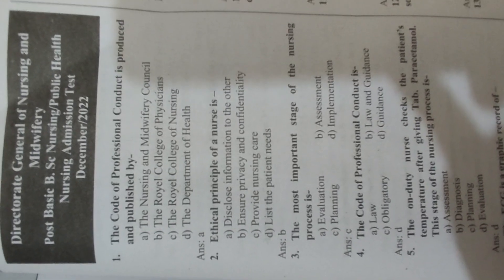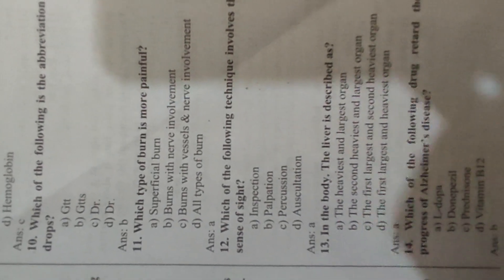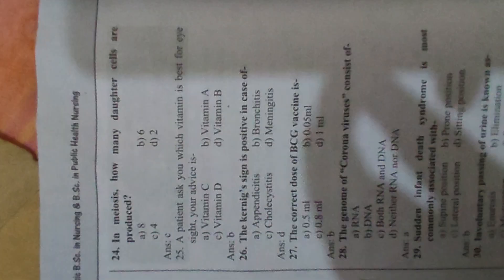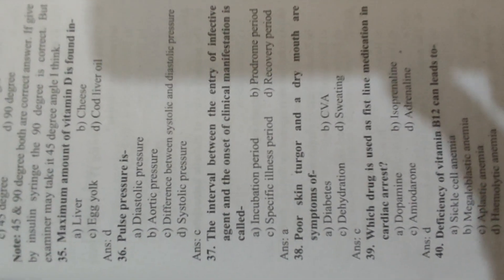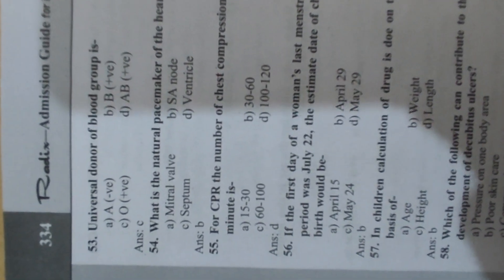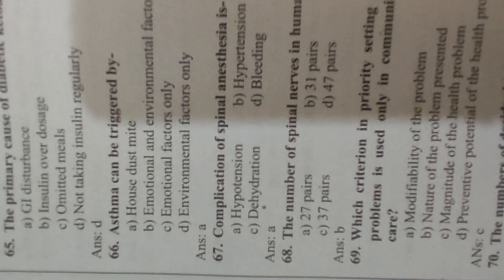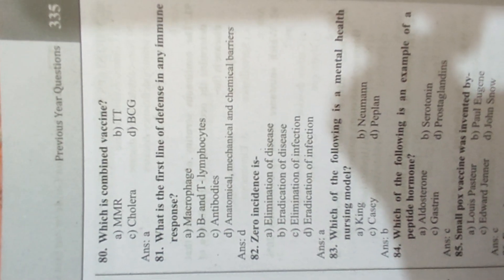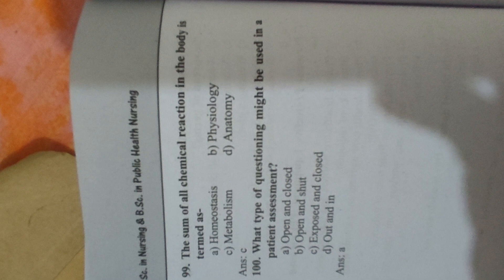post basic BSC nursing/public health. Exam held December-2022. question solution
এই ভিডিওতে রয়েছে Directorate General of Nursing and Midwifery (DGNM) আয়োজিত Post Basic B.Sc Nursing এবং Public Health Nursing ভর্তি পরীক্ষা (ডিসেম্বর ২০২২) এর সম্পূর্ণ প্রশ্নপত্র এবং বিস্তারিত সমাধান। যাঁরা ভবিষ্যতে নার্সিং ভর্তি পরীক্ষার প্রস্তুতি নিচ্ছেন, তাঁদের জন্য এই প্রশ্ন সমাধান ভিডিওটি অত্যন্ত উপকারী।

বিষয়ভিত্তিক প্রশ্ন ব্যাখ্যা, আগের বছরের প্রশ্ন বিশ্লেষণ এবং উত্তর সহ সমাধান পেতে পুরো ভিডিওটি মনোযোগ দিয়ে দেখুন।

🔹 ডাইরেক্টরেট জেনারেল অফ নার্সিং অ্যান্ড মিডওয়াইফারি প্রশ্ন সমাধান
🔹 পোস্ট বেসিক বিএসসি নার্সিং ভর্তি পরীক্ষা ২০২২ প্রশ্ন সমাধান
🔹 পাবলিক হেলথ নার্সিং ভর্তি পরীক্ষা ২০২২ প্রশ্ন সমাধান
🔹 নার্সিং ও মিডওয়াইফারি ভর্তি পরীক্ষা প্রশ্ন সমাধান
🔹 ডিজিএনএম (DGNM) ভর্তি পরীক্ষা ২০২২ প্রশ্ন সমাধান
🔹 পোস্ট বেসিক নার্সিং প্রশ্ন সমাধান ২০২২
🔹 বিএসসি নার্সিং প্রশ্ন ও উত্তর
🔹 নার্সিং প্রশ্ন সমাধান ভিডিও